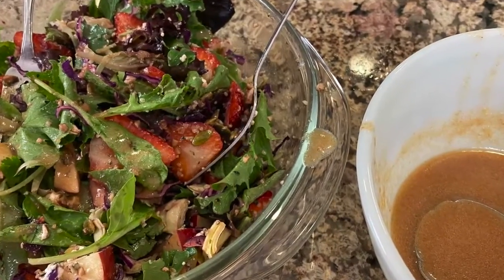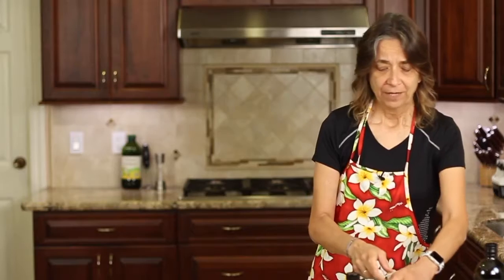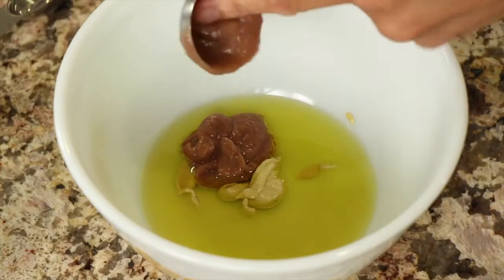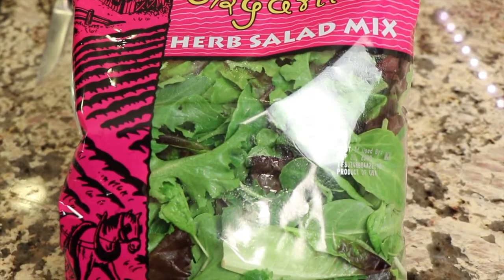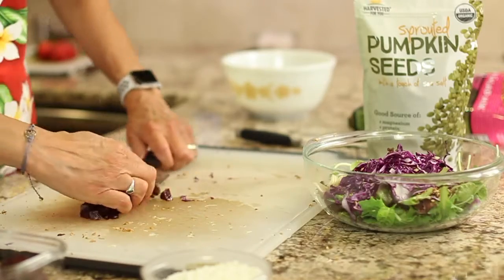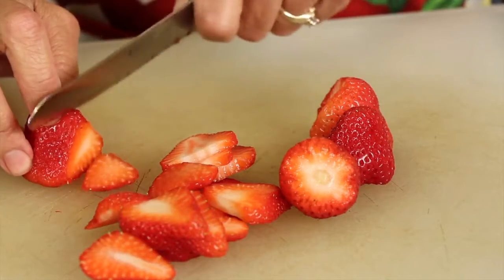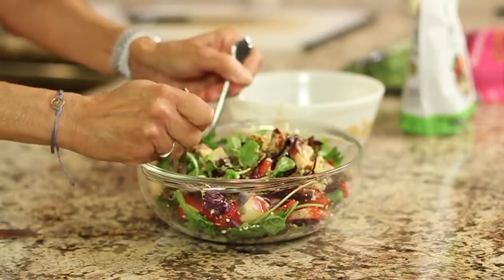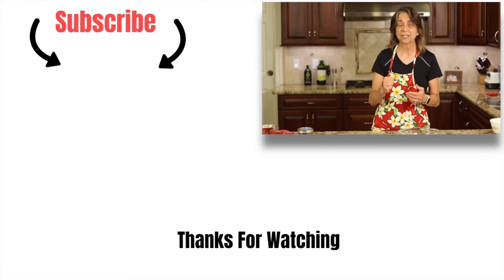START THE SEASON WITH A HEALTHY SPRING SALAD | PRESENTED BY AM's DELICIOUS RECIPES FANTASY TOUCHᴴᴰ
Herb Salad With Lime Dressing
Ingredients for dressing:

¼ cup olive oil
1 tsp. Dijon mustard
¼ cup lime juice
2 Tbsp. date paste
½ tsp garlic powder
½ tsp. Ground coriander

Mixed greens
Shredded carrots
Mushrooms, super fine dice
Artichoke hearts, chopped
Red cabbage, shredded
Cooked beets, chopped
Sprouted pumpkin seeds
Hemp hearts
Organic strawberries, sliced
Organic apple, cored, cut into bite size chunks
Goat cheese crumbles

Directions:
Milx all the ingredients for the dressing into a bowl and whisk until combined. Place mixed greens into a bowl and add all the veggies that go along with this. Feel free to add other veggies as you desire. Add some dressing and toss!